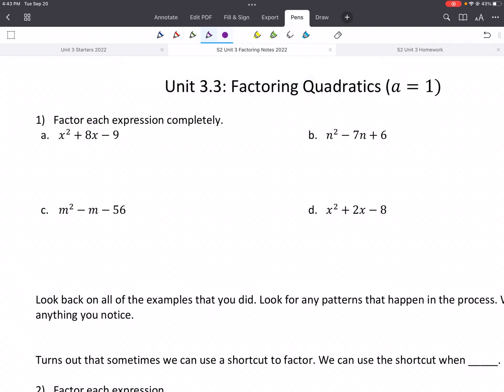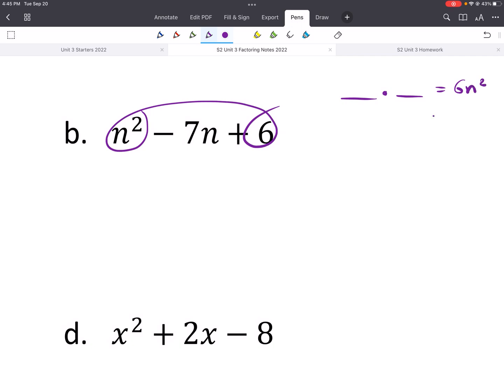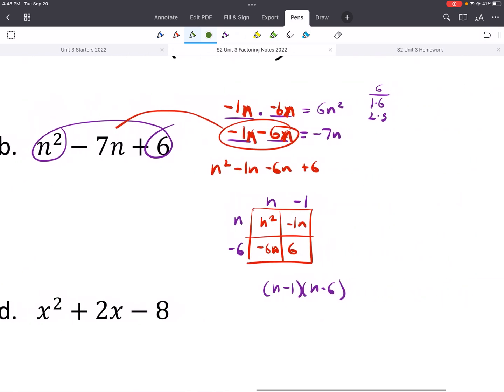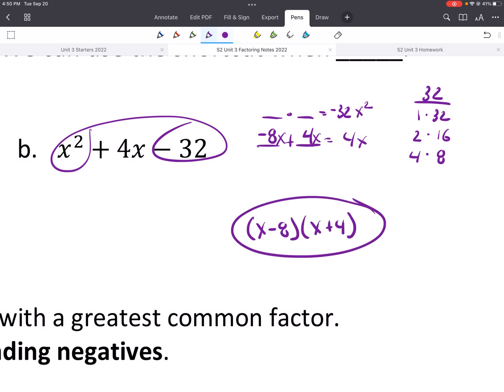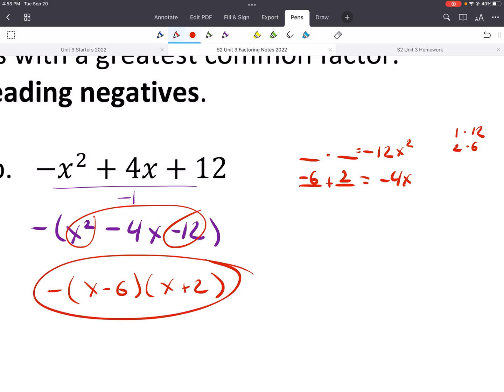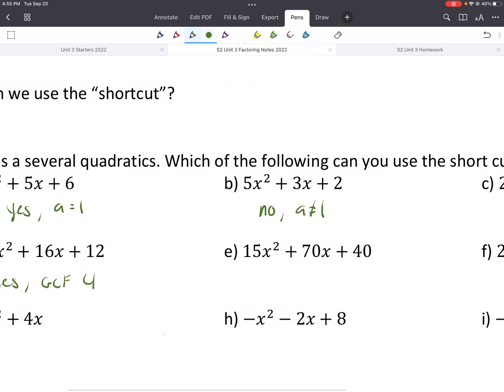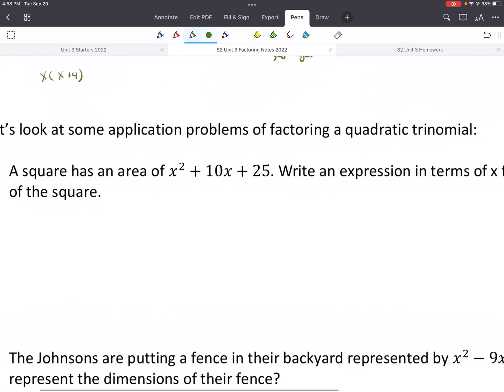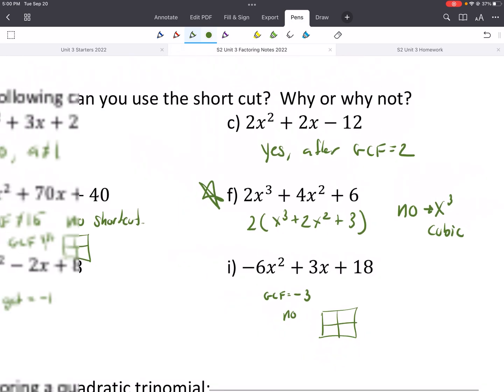S2 3.3 Factoring Quadratics a=1